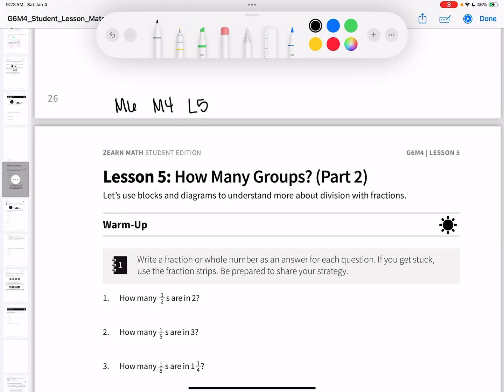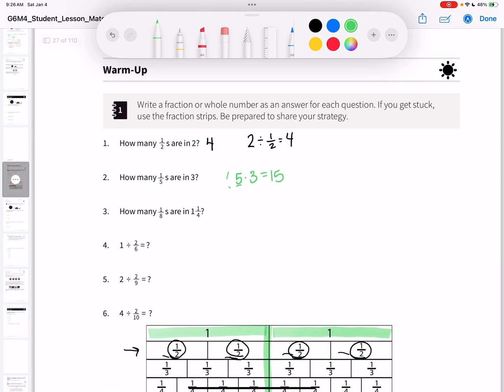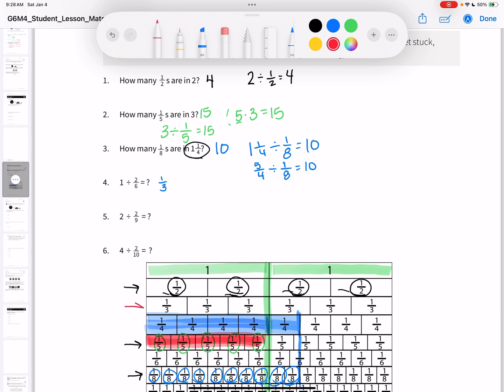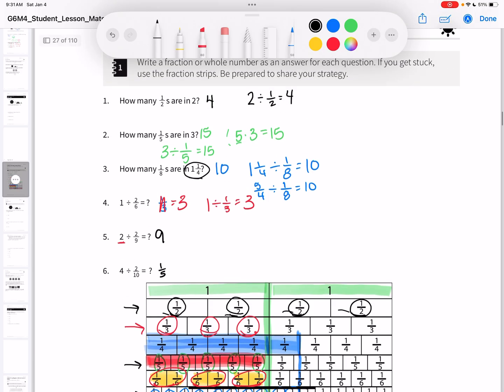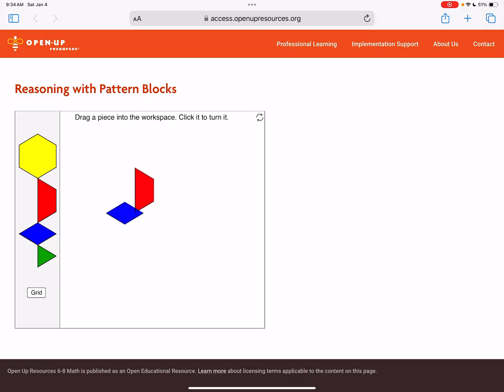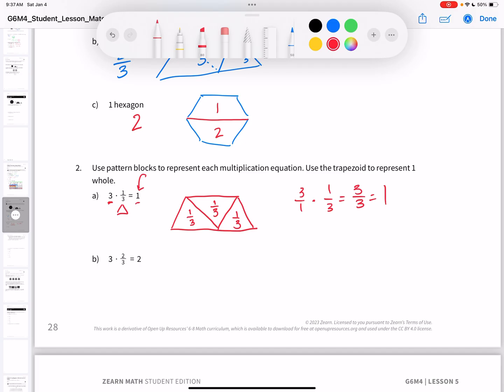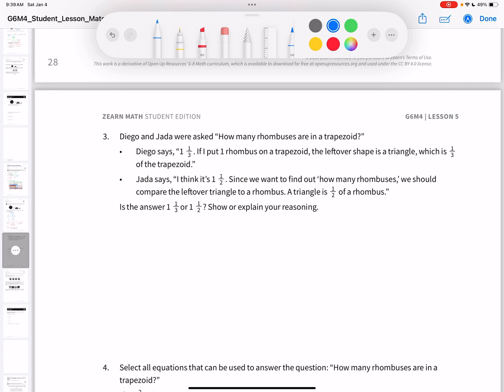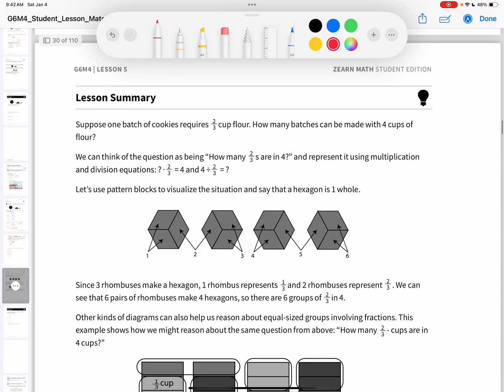Grade 6 Mission 4 Lesson 5 Illustrative Math (Zearn)